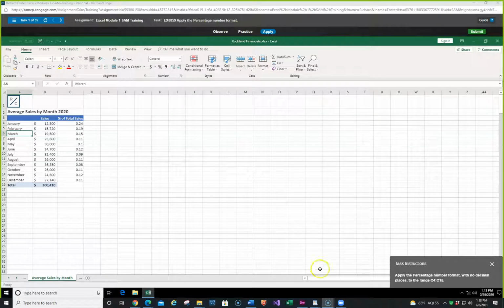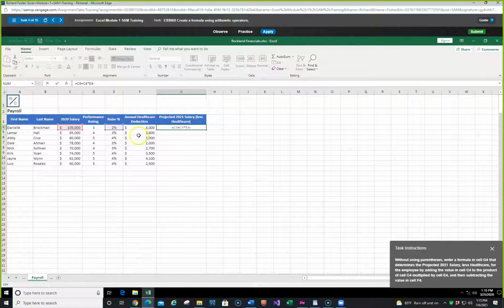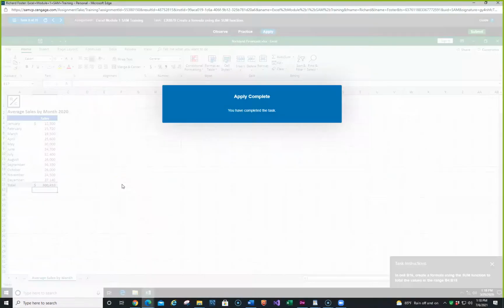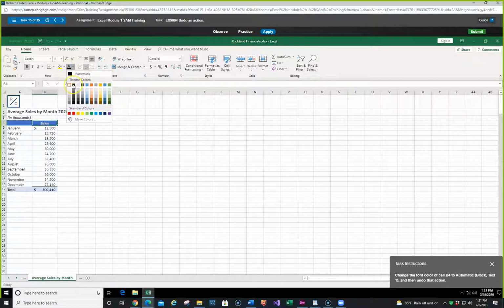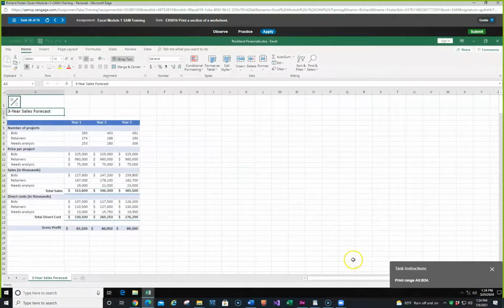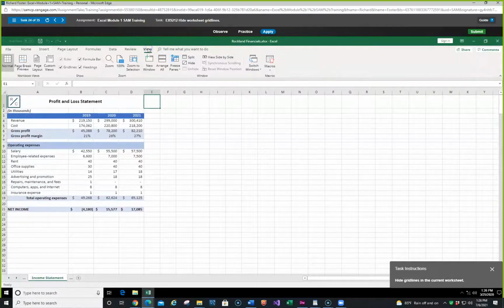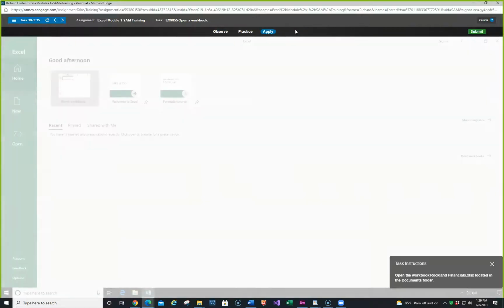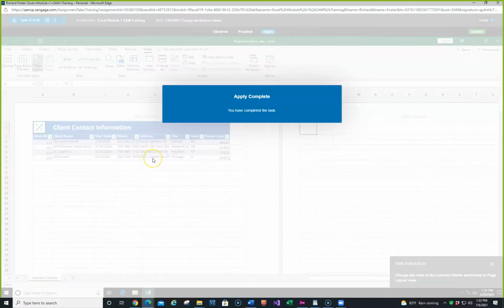CGS 1060 1544 Cengage Excel Mod 01 Sam Training